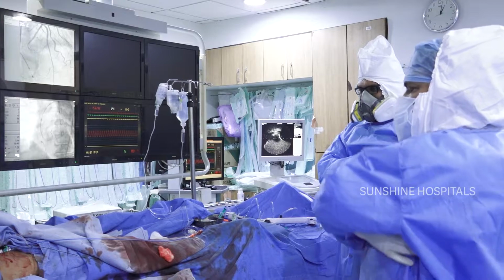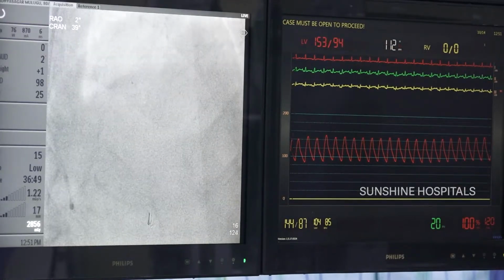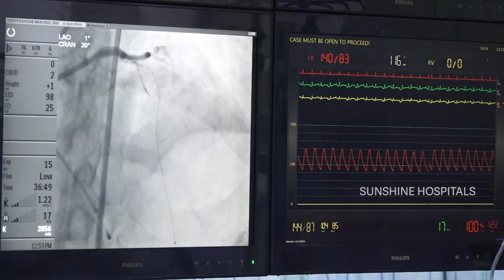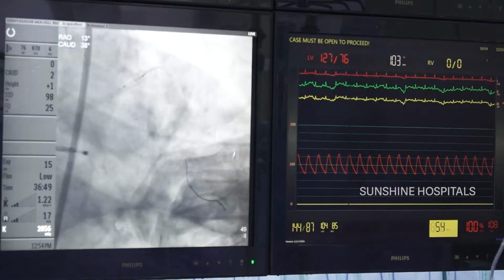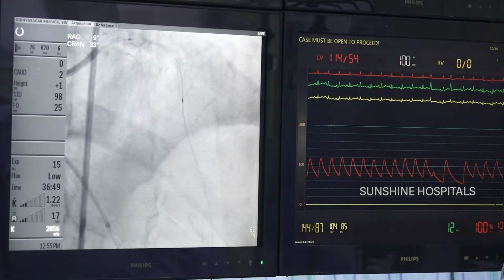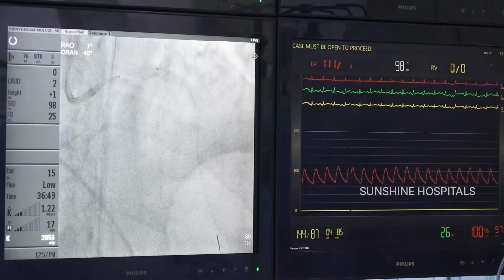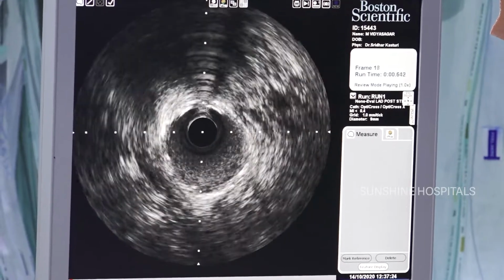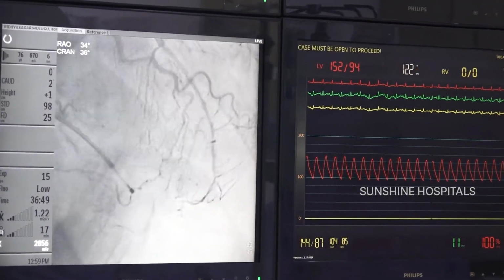Dr Sridhar Kasturi PTCA